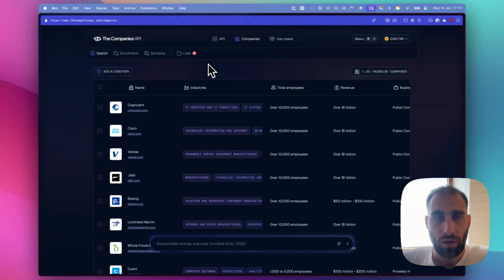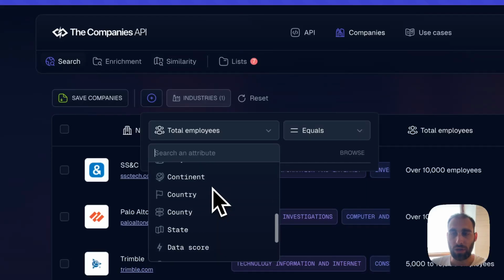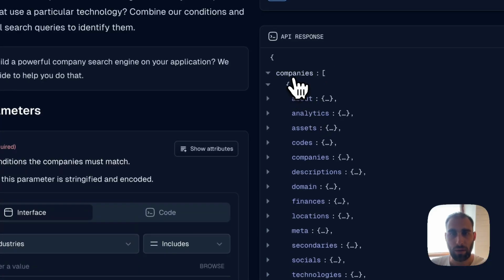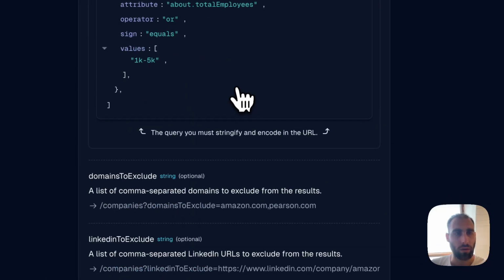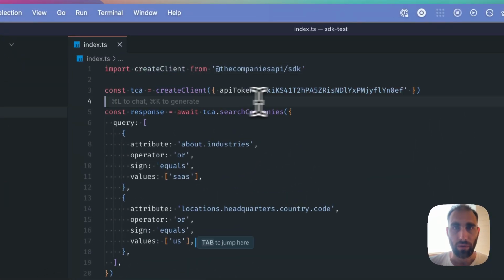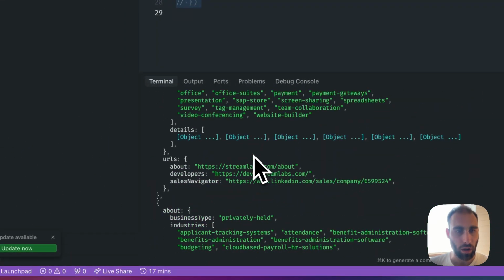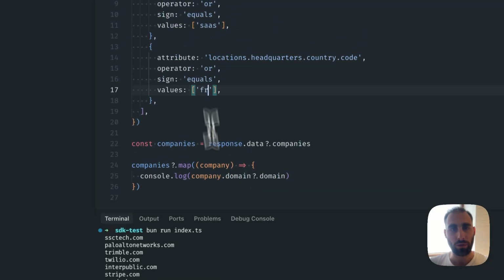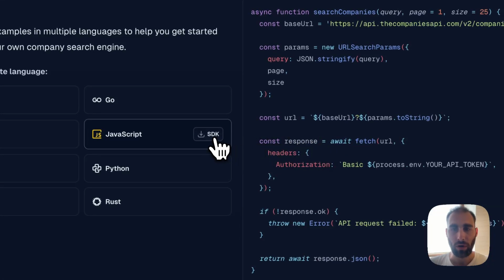How to build your own search engine of companies with our API